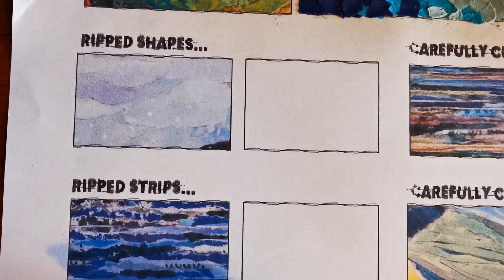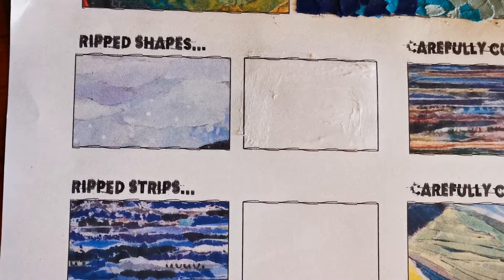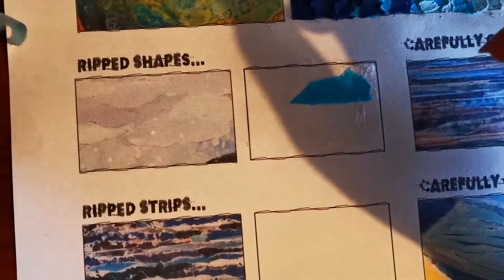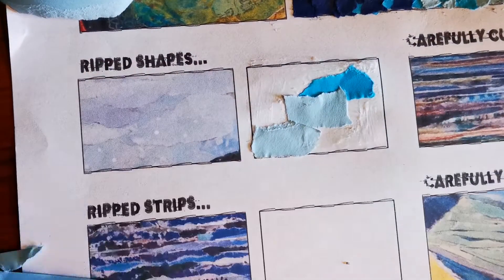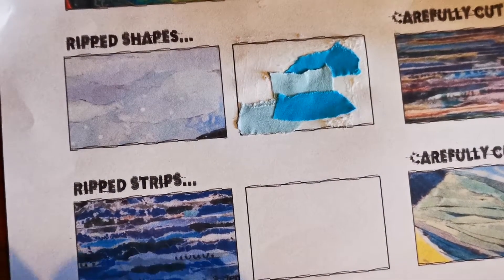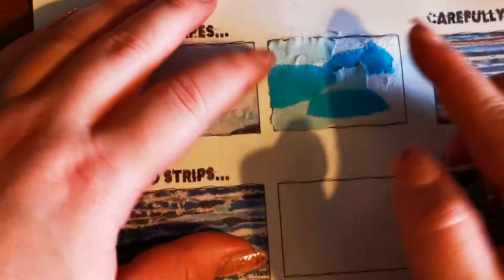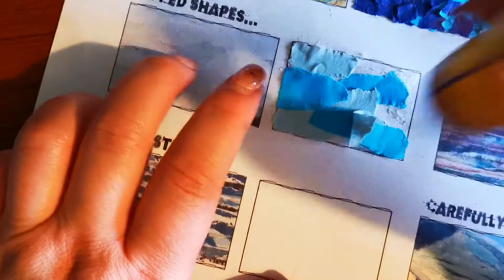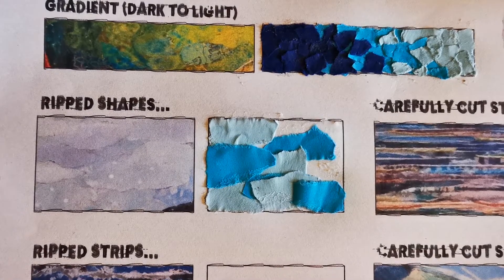Ripped shapes - collage